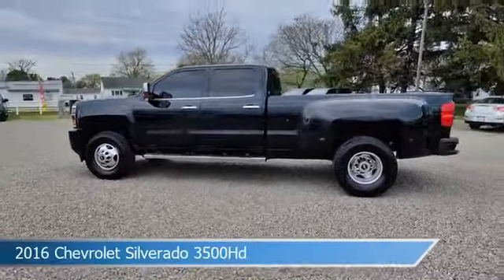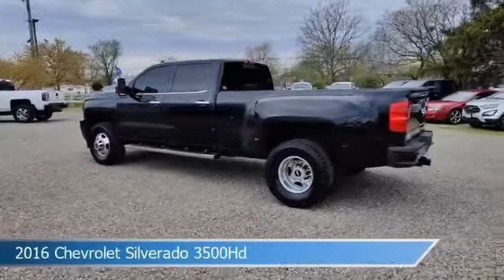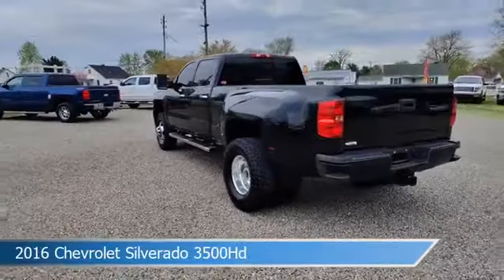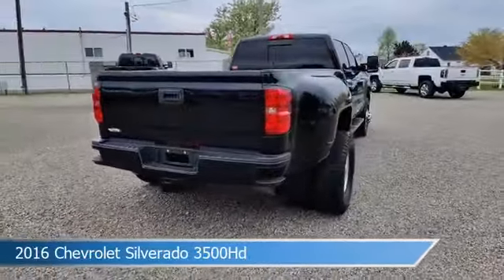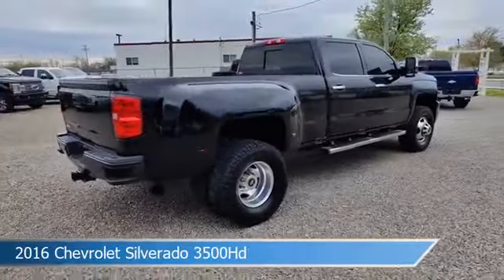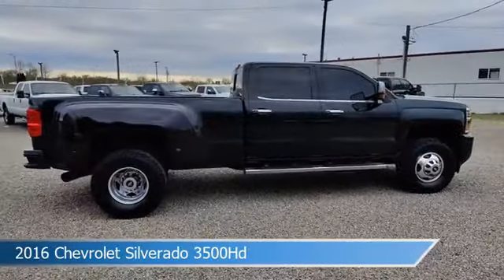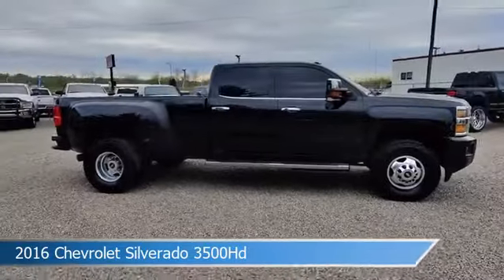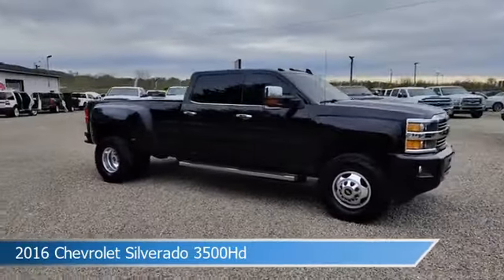2016 Chevrolet Silverado 3500Hd CT-188432